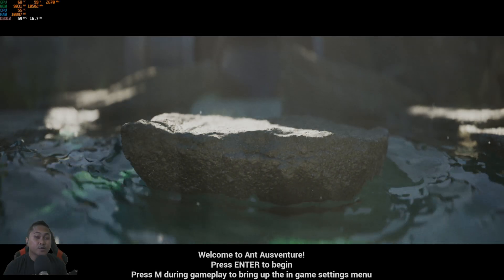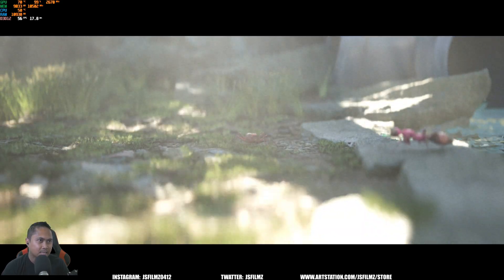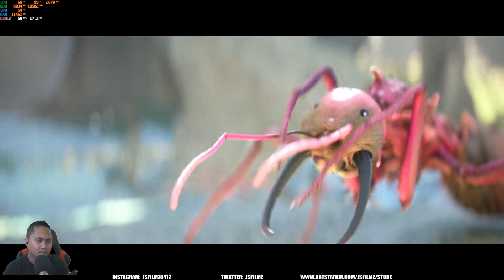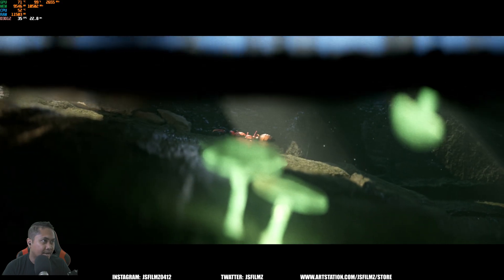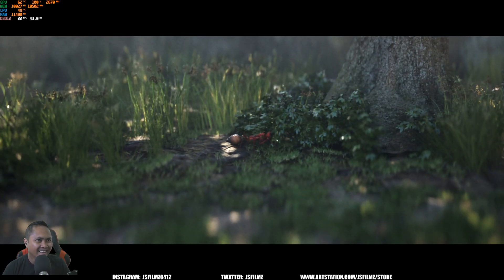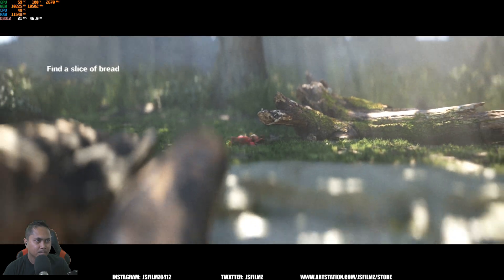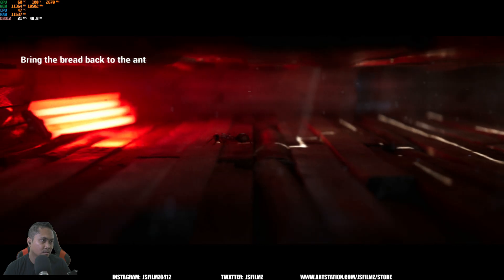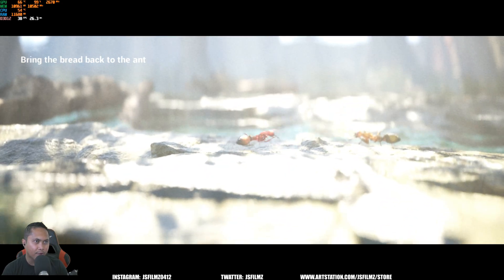Unreal Engine 5 RTX 4090 Insane Graphics